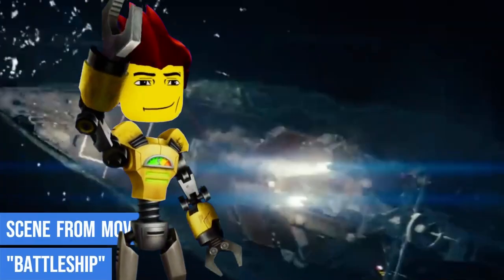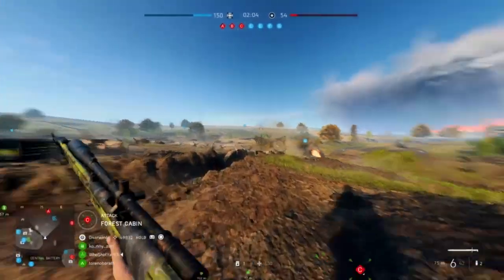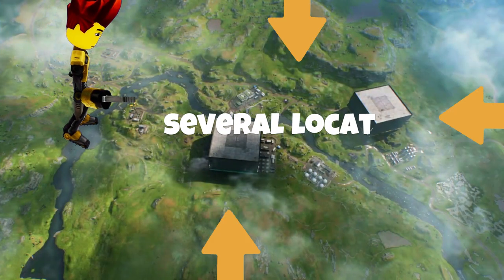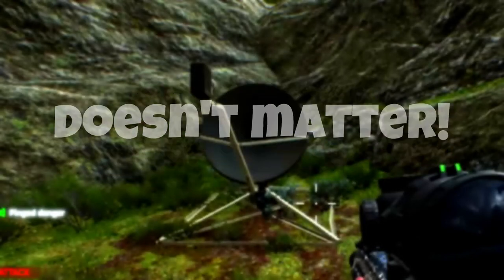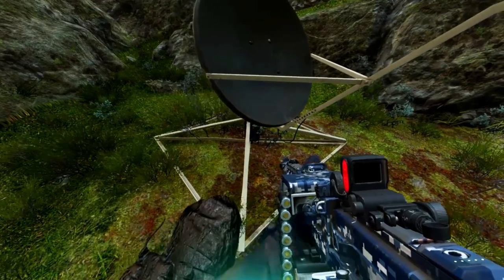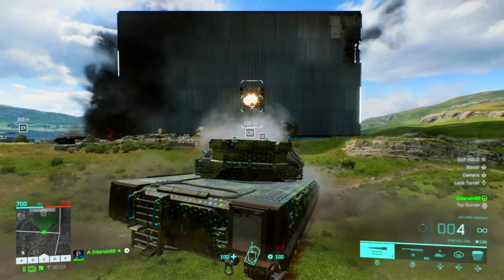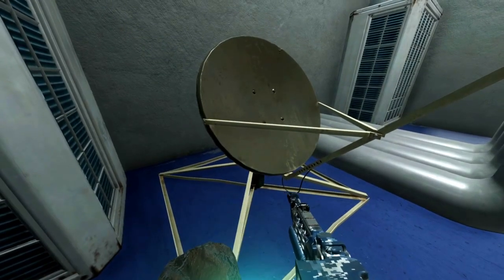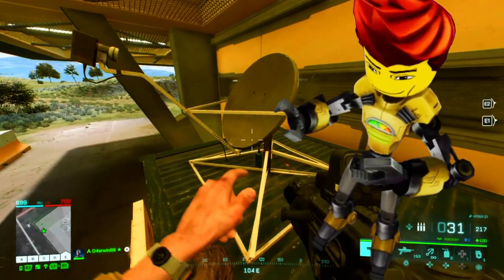Tomahawk Cruise Missile EASTER EGG | Battlefield 2042 Tips and Tricks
Here's a quick guide on how you can enjoy the new cruise missile easter egg in Battlefield 2042!